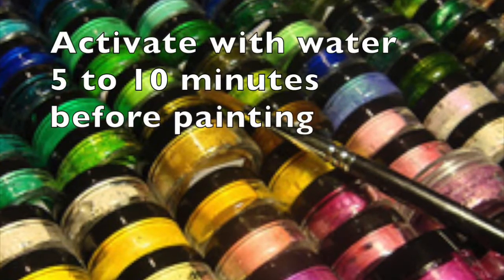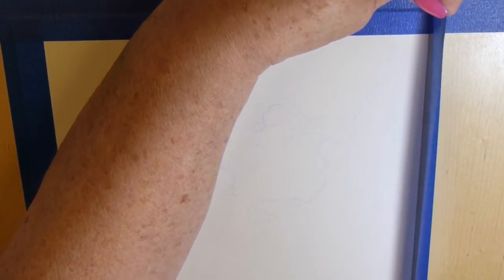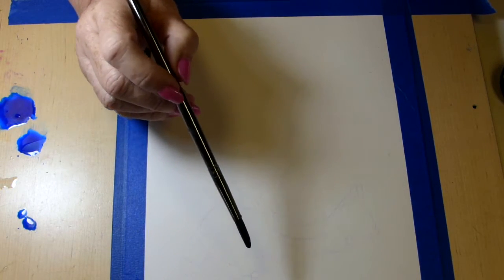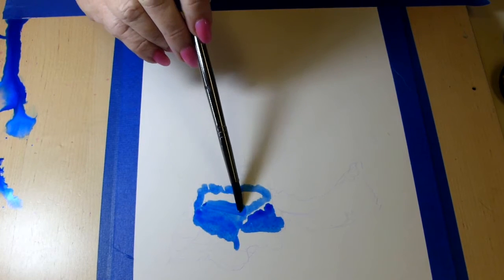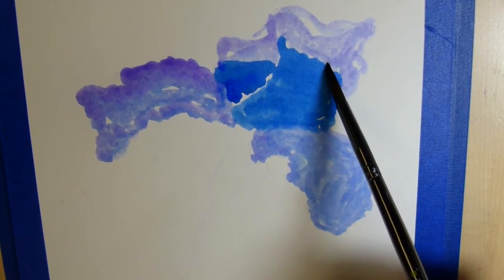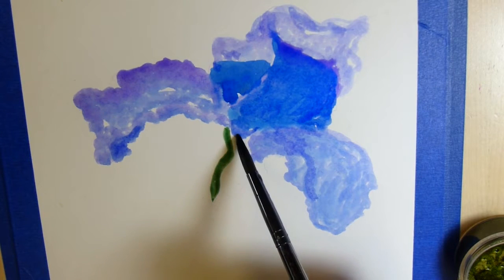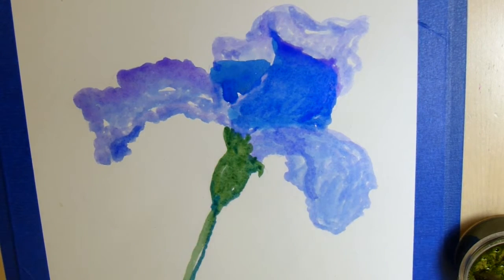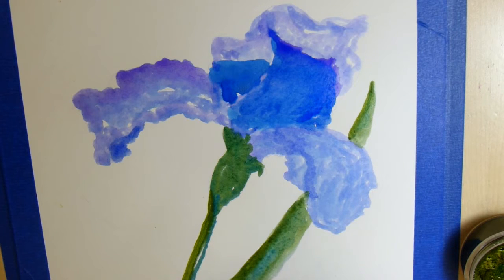Iris with Twinkling H2O's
Linda Ann Smith at Studio A B See demonstrates how to paint a watercolor iris using Twinkling H2O's from ColourArte.com

HOW TO FIND LINDA ANN:
HAPPY MAIL:   Linda Ann Smith

COLOURARTE'S PAINT STUDIO ON FACEBOOK:  (Challenges, post your work!, prizes and fun!)